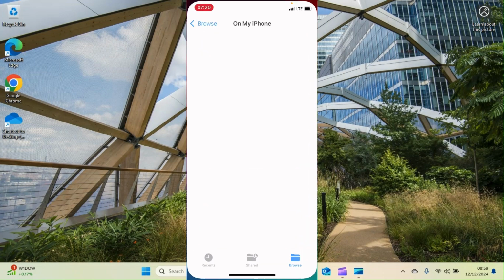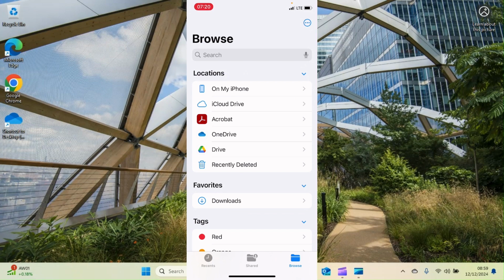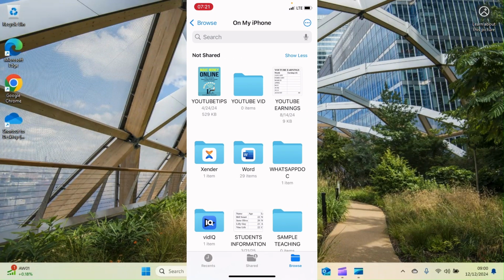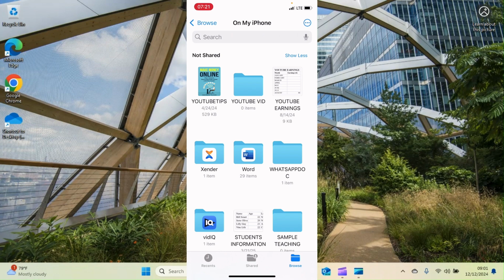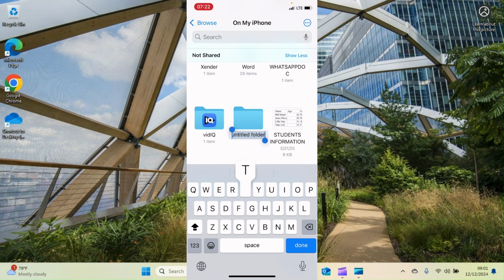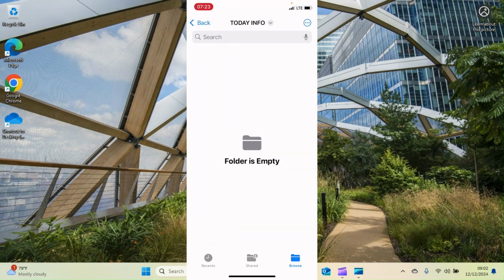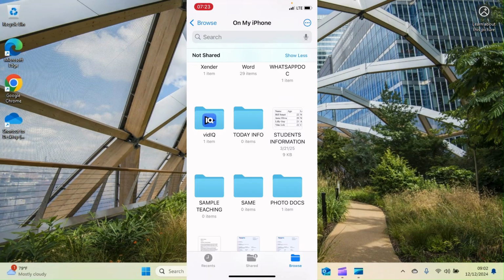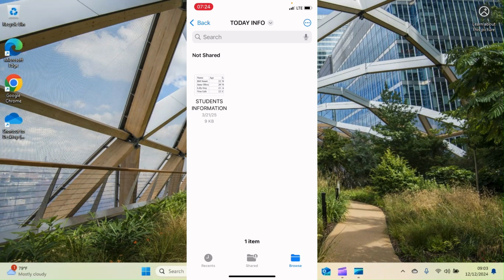How to Create folders on iPhone and Add Files inside - Full Guide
In this iPhone video tutorial, learn how to create folders on iPhone and add files inside. This video walks you through every step you need to take to complete this task. Learn how to organize the files you have on your iPhone with this full guide.

Chapters
00:00 Introduction to folder creation on iPhone
00:36 iPhone locations explained
02:50 How to add files in iPhone folders
03:25 How to copy and paste files in iPhone
04:29 Conclusion